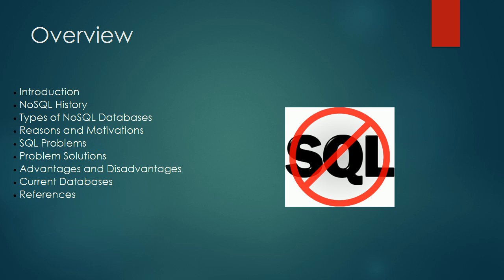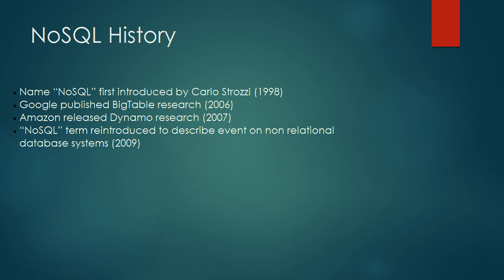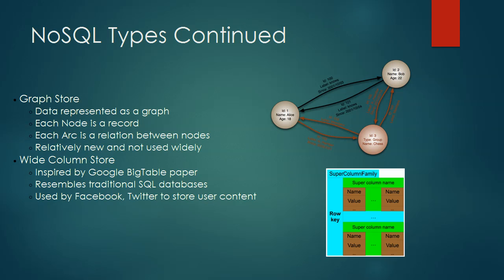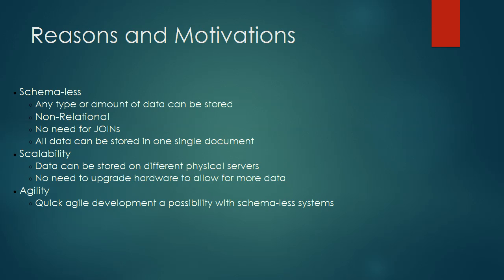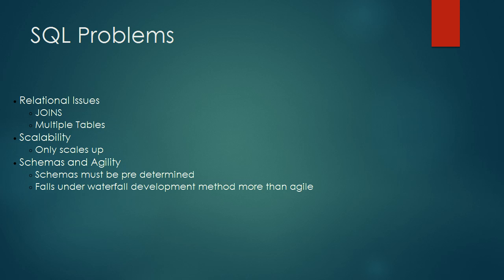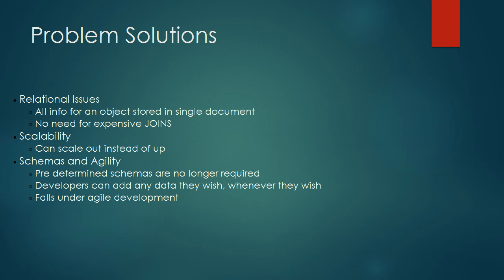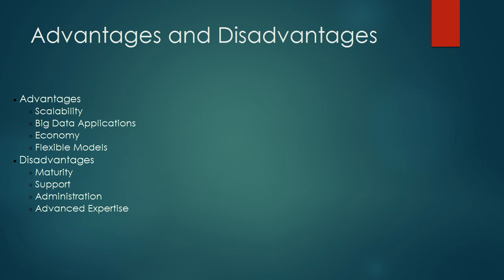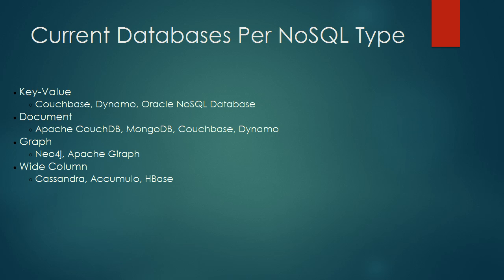SER322 - NoSQL Presentation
This is a presentation about NoSQL and how it compares to traditional SQL databases.